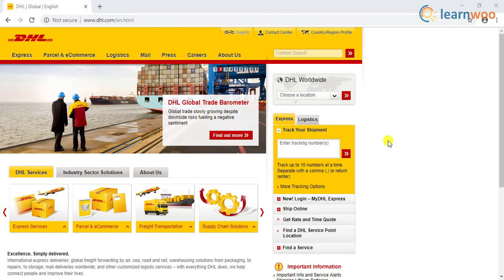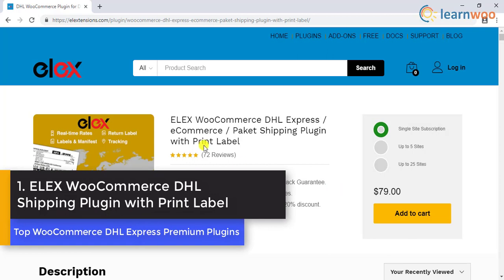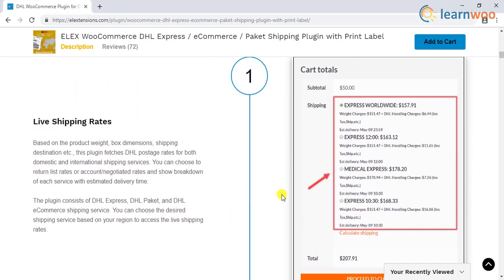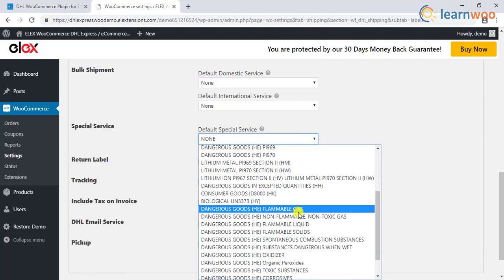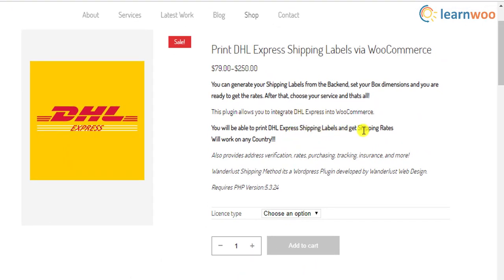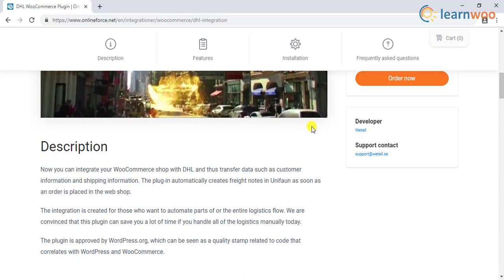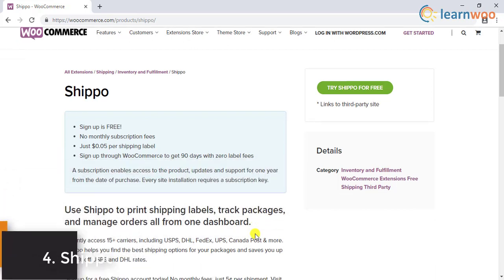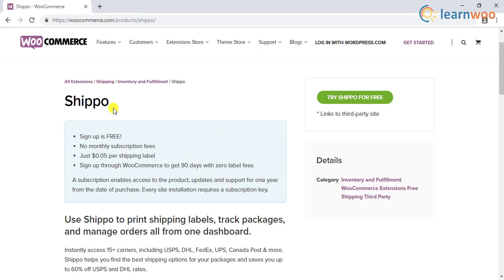4 Top WooCommerce DHL Express Plugins with Real-time rates & Label Printing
Here is the list of Top WooCommerce DHL Express Plugins with Real-time rates & Label Printing for your WordPress site.

1. ELEX WooCommerce DHL Shipping plugin with Print Label
2. WooCommerce DHL Express shipping plugin by Wanderlust
3. DHL WooCommerce Plugin by Online Force (Now Wetail)

Read Why DHL is preferred by small businesses across the globe